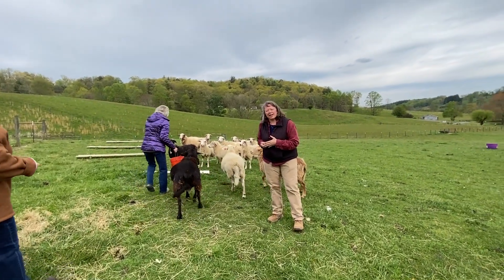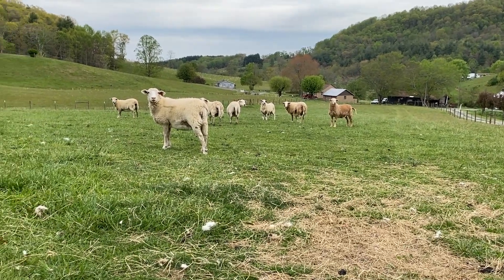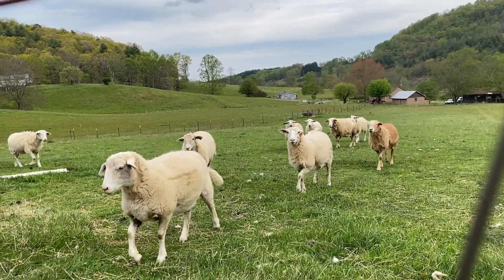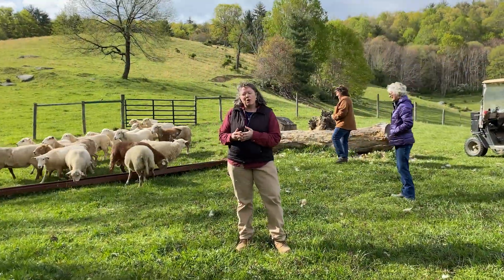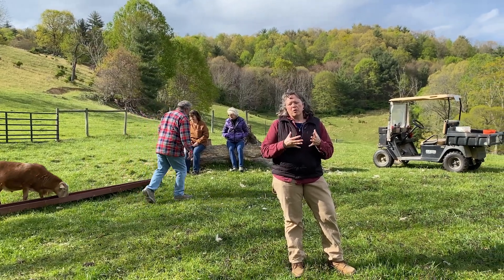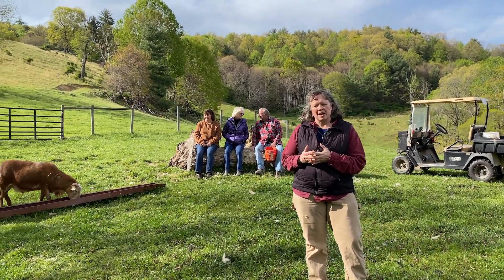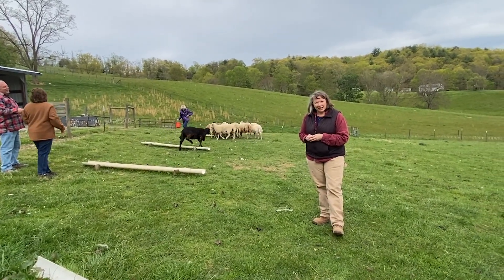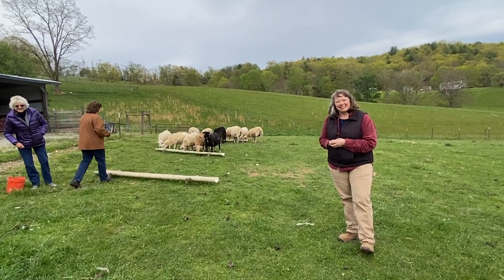Rolling Acres Farm, Independence Virginia 2023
Stop #5 on the 2023 Grayson County Ag & Art Adventure